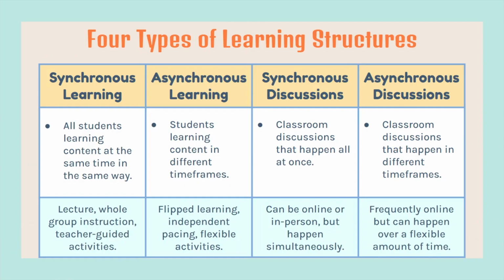Making Classroom Discussions Even More Valuable - Student Engagement Series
Last week we talked about ways to increase classroom discussions as a way to increase student engagement in the classroom. However, making those conversations as valuable as possible can be a challenge. Join Joshua Schmidt as he interviews Jonathan R. Werner and Kate Meyer on the best ways to make classroom discussion as valuable as possible while looking at tools and strategies that will help us along the way.

Timestamps:
0:00 - Introduction
2:44 - Introduction of Jonathan R. Werner and Kate Meyer
5:43 - How has your use of classroom discussions evolved over time?
21:23 - How have your asynchronous discussions evolved over time as well?
37:57 - What tools have helped with this evolution?
51:42 - Interview Closing
55:46 - Links and Tools